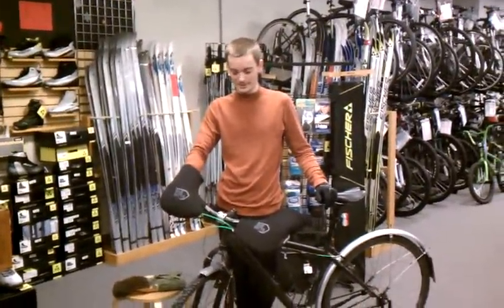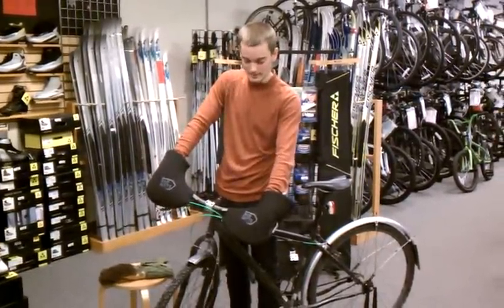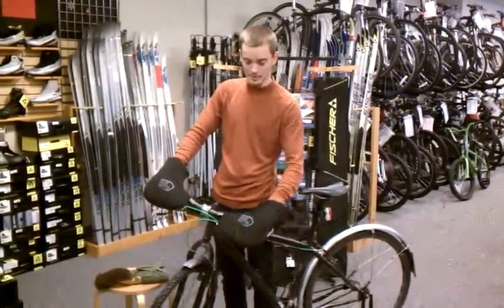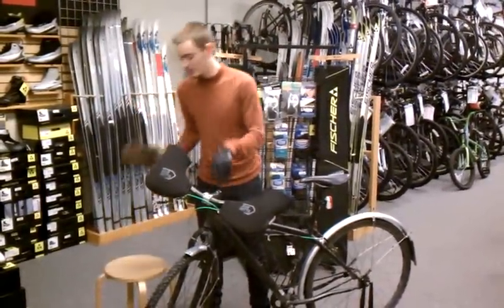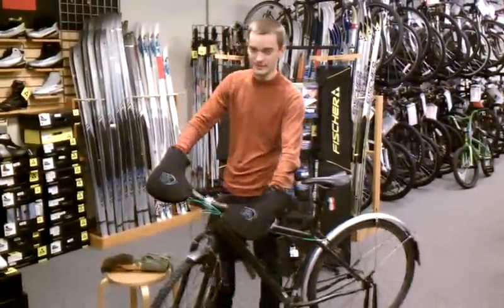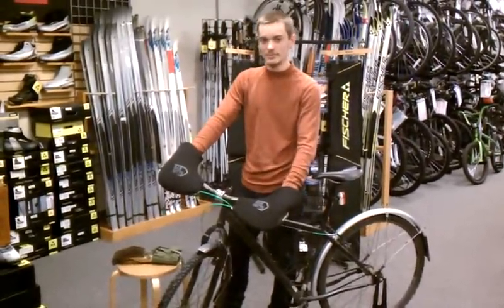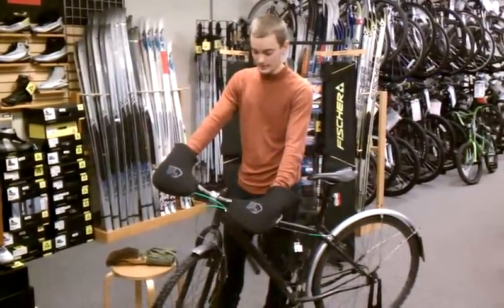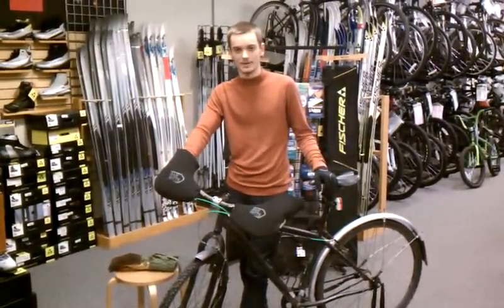Bar Mitts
Nickski from Skunk River Cycles discusses the features and benefits of Bar Mitt Brand neoprene gloves.  Bar Mitts are great for winter riding, whether it is commuting or riding your favorite Fat Bike.